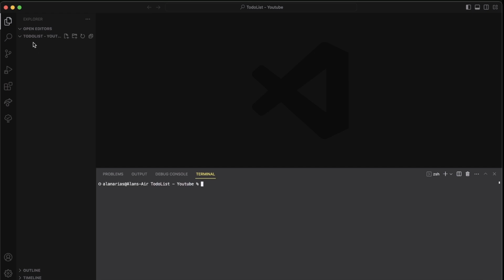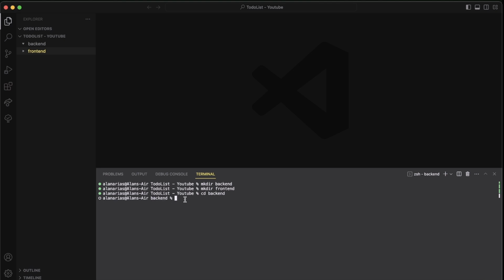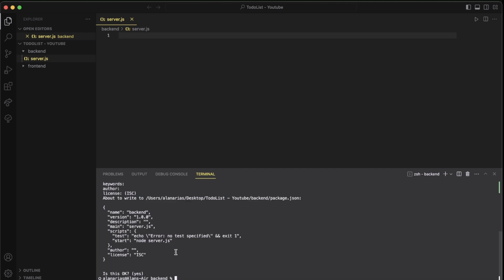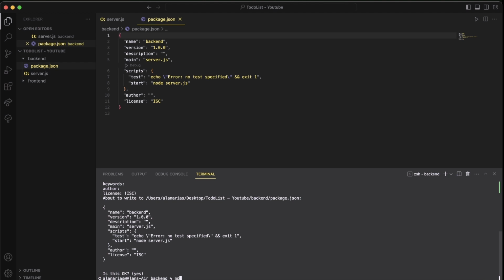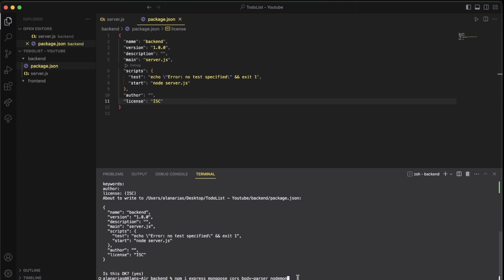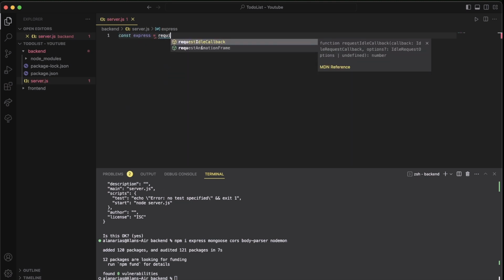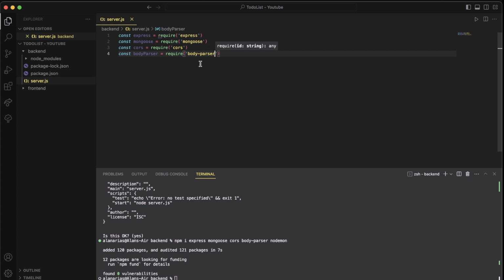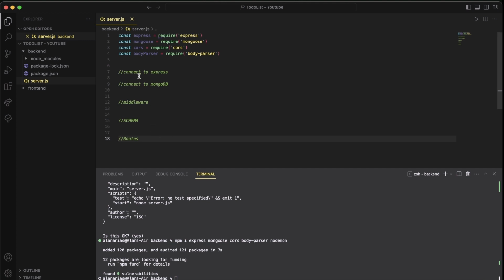MERN TODO APP TUTORIAL . 1- Node Setup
Hey all! This is the beginning of a mini-series tutorial on making a TODO List APP using the MERN Stack (MongoDB, Express, React, Node) while also making CRUD requests! #1 - Intro